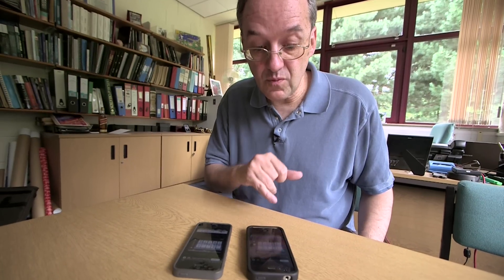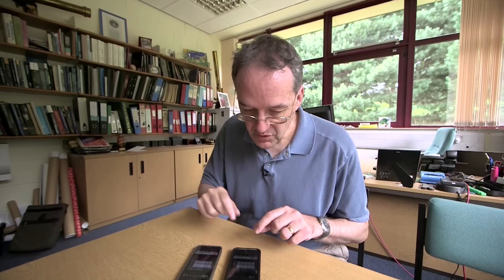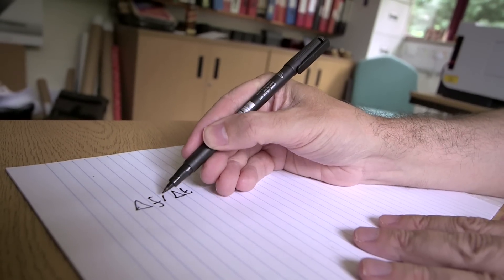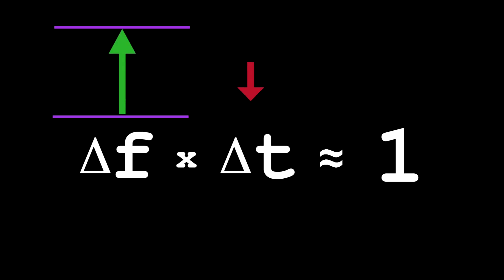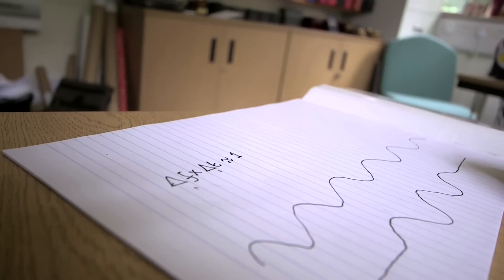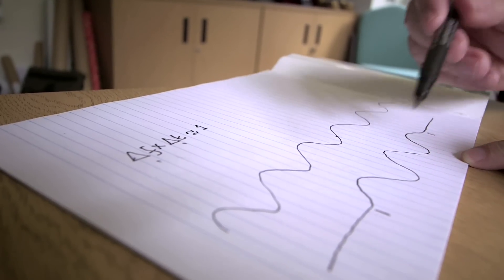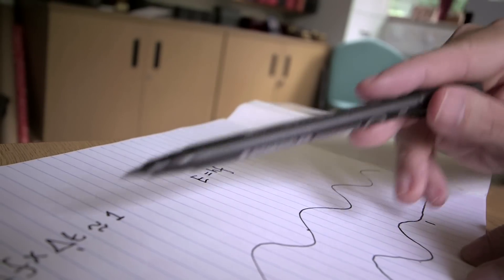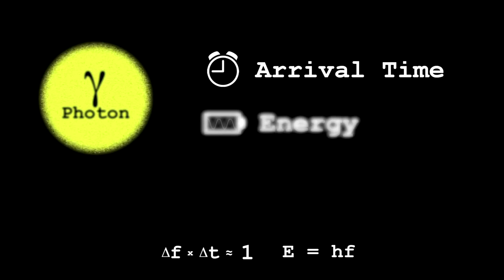What is the maximum Bandwidth? - Sixty Symbols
Just how much data can we transfer using fibre optic cables?